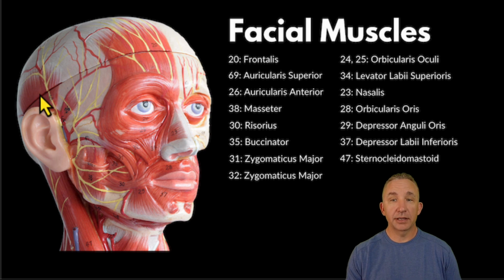Muscular System | Facial Muscles Identification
This facial muscles review is perfect for anyone looking to learn facial muscles. Whether you're diving into muscular system anatomy or prepping for an anatomy quiz, this video makes complex terms like frontalis muscle, orbicularis oculi, zygomaticus major, masseter muscle, and sternocleidomastoid easy to understand.

VIDEO CHAPTERS:
00:00 Introduction to Facial Muscles Anatomy
00:25 Test Yourself: Facial Muscle Model Without Labels
01:00 Facial Muscle Identification Begins
02:15 Frontalis and Occipitofrontalis
03:00 Auricular and Temporalis Muscles
03:45 Orbicularis Oculi and Nasalis
04:30 Levator Labii Superioris and Zygomaticus Muscles
05:10 Masseter, Risorius, and Buccinator
06:00 Orbicularis Oris and Mouth Muscles
06:40 Depressor Muscles and Inferior Labii
07:20 Sternocleidomastoid and Final Review
08:00 Quick Recap of All Muscles Covered
08:30 Study Guide Reminder and Final Thoughts

Let’s connect!